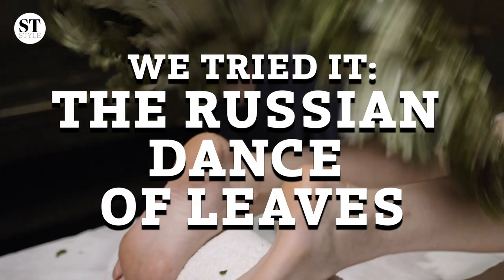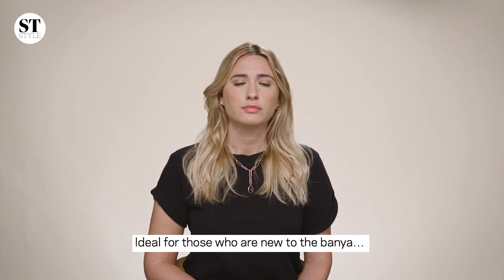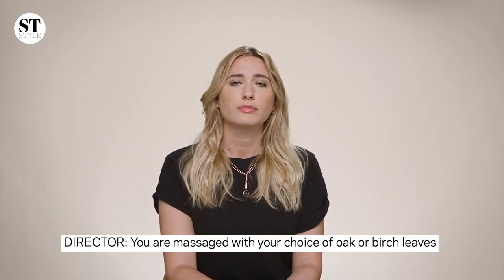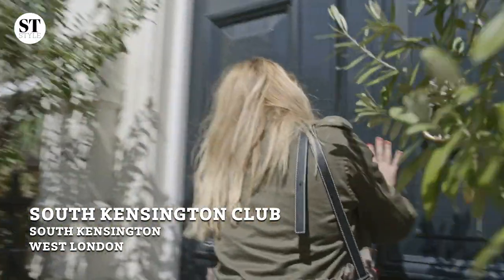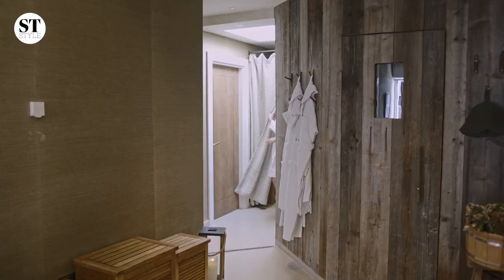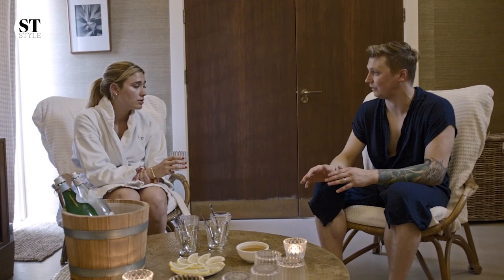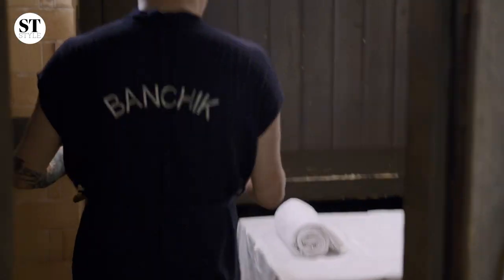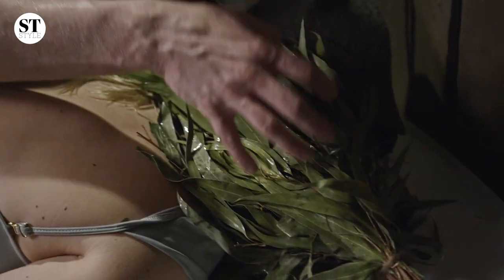WHAT IS THE BANYA SPA RUSSIAN DANCE OF LEAVES? | We Tried It | The Sunday Times Style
This week on We Tried It, beauty assistant Isabella Rapp tries the Russian dance of leaves treatment at the exclusive South Kensington Club in London. Can she handle the heat? Watch this episode of We Tried It to see what happens.

Ever wanted to try pink hair? Can a face workout give you cheekbones? Will acupuncture zen you out? In the We Tried It series, The Sunday Times Style goes there for you as they test some of the boldest and most talked about trends and treatments.

The Sunday Times Style offers a weekly edit of fashion and beauty, celebrity interviews and new writing with an irreverent take on the zeitgeist, including regular columns from the UK’s best-loved writers, Dolly Alderton and India Knight.

Head over to the South Kensington Club for your own Banya treatment